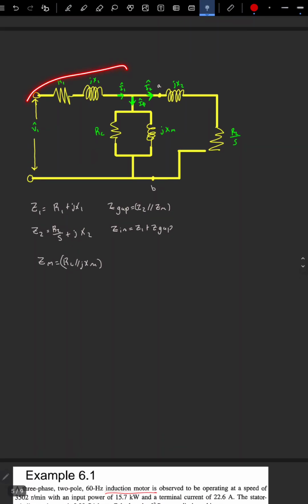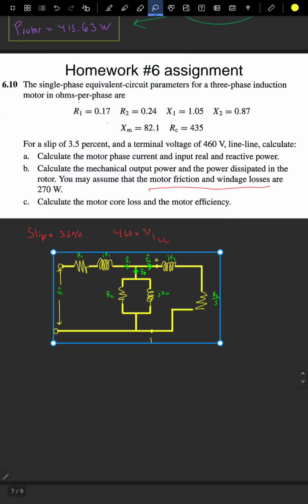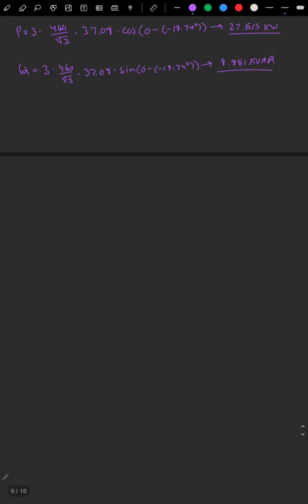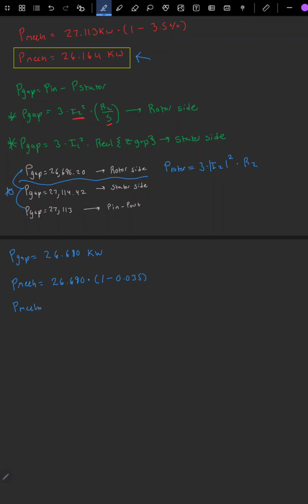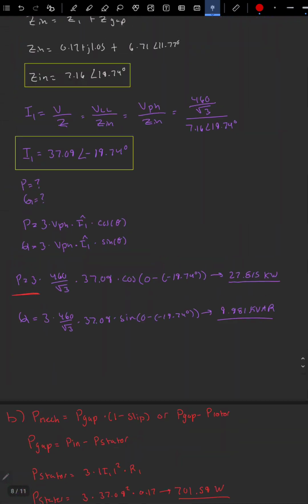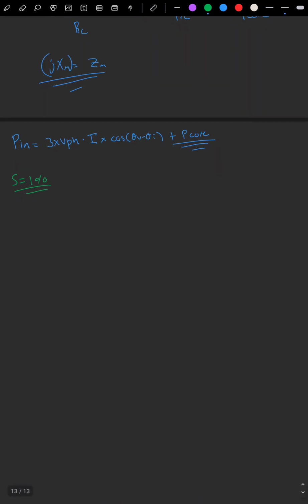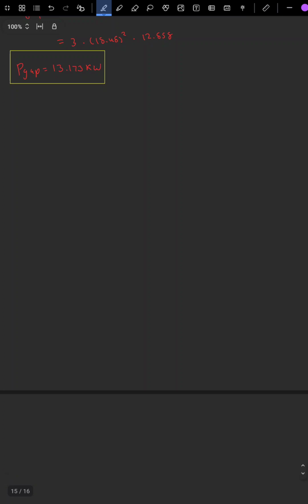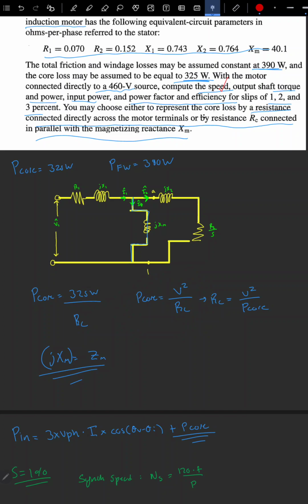Mod 6 Electromechanical